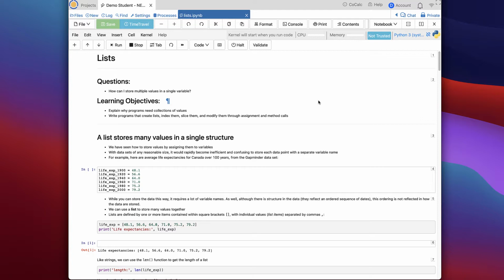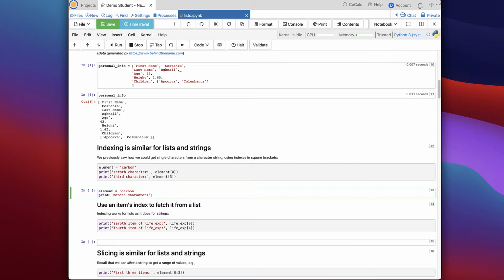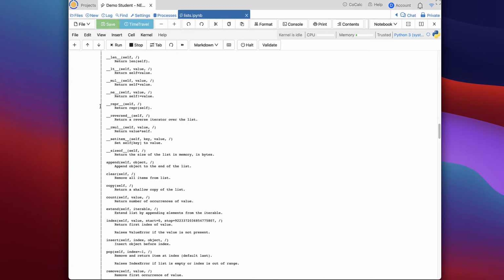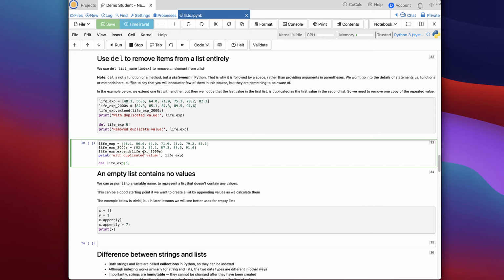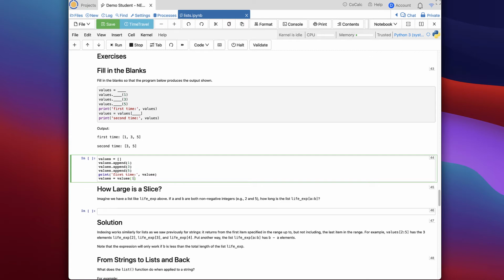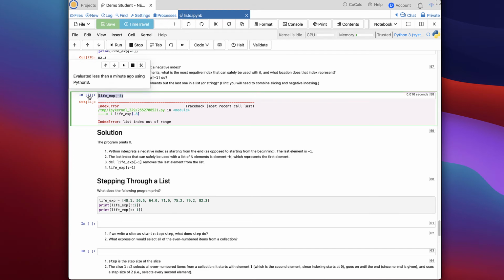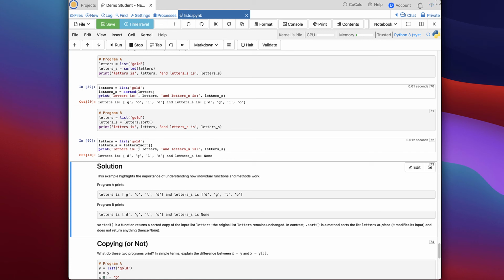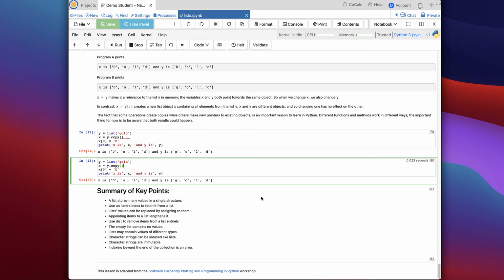04 - Lists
This lesson introduces lists, a Python data structure that allows us to store multiple values or items under a single variable name.

Summary:
- A list stores many values in a single structure
- Lists may contain values of different types
- The empty list contains no values
- Use an item's index to fetch it from a list
- Lists' values can be replaced by assigning to them
- Appending items to a list lengthens it
- if `.append()` is used to add a collection of items (such as a list), they are added as a single new list item
- The list method `.extend()` can be used with a collection of items (such as another list) to create a flat list
- The list methods `.remove()` and `.pop()` can be used to delete list items, using either their value or index, respectively
- Character strings can be indexed like lists
- Character strings are immutable, whereas lists are mutable (changable)
- Indexing beyond the end of the collection is an error, but slicing can include indexes that do not occur in the list